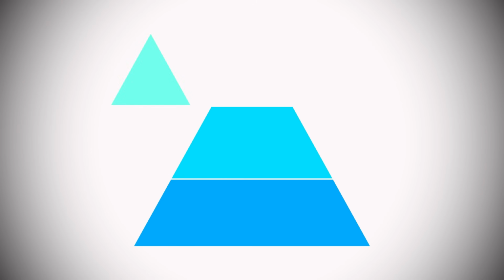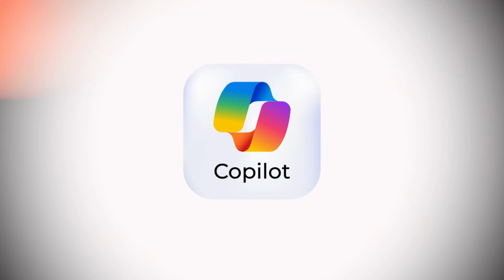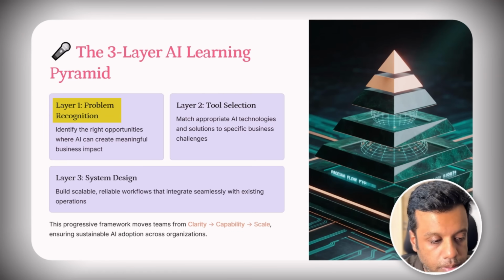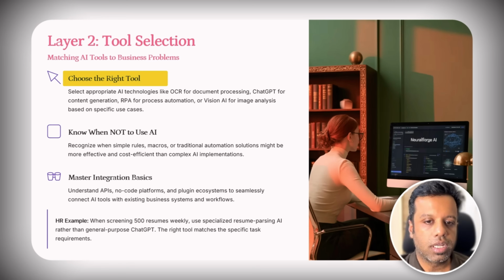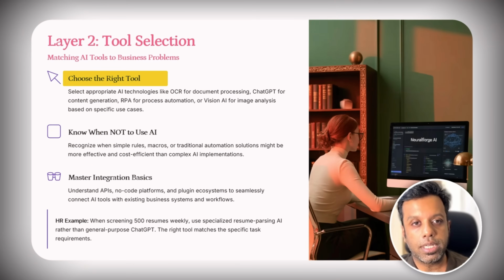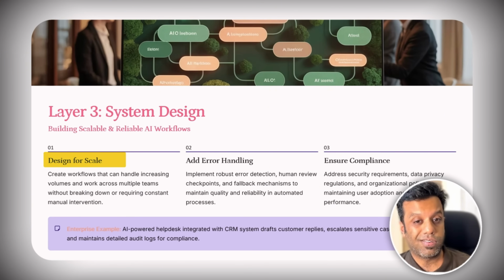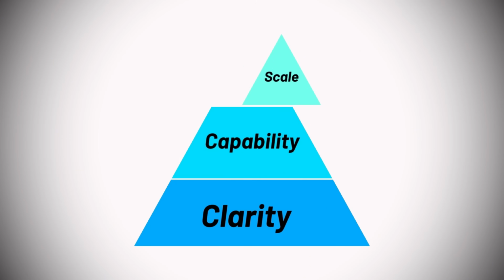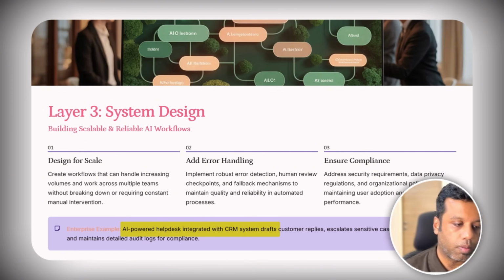Most AI Projects Fail Because of This | 3-Layer AI Framework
In this video, I’ll show you why most AI projects fail and how to fix it using a 3-Layer AI Framework used for real business problem-solving. Whether you’re a business leader, consultant, professional, or AI learner, this guide will help you choose the right AI tools, avoid blind automation, and design scalable AI systems instead of experimenting without direction.
This framework is especially useful if you’re struggling with AI strategy, AI automation, enterprise AI adoption, or choosing between tools like ChatGPT, Gemini, or Claude.

What You’ll Learn (Answering These Questions!)
🔹 Why do most AI projects fail even when the technology is powerful?
🔹 How do you identify the right business problems before applying AI?
🔹 How do you choose the right AI tool instead of defaulting to ChatGPT?
🔹 How do you design AI systems that scale securely in real organizations?
📌 Bonus Tip: Learn when not to use AI and why simple tools like Excel, scripts, or macros can sometimes outperform complex AI systems.

Timestamps (Chapters):

00:00 Why Most AI Projects Fail
00:39 The 3-Layer AI Framework Explained
00:48 Layer 1 – Problem Recognition (Clarity)
02:39 Layer 2 – Choosing the Right AI Tool
04:15 Layer 3 – Designing AI for Scale
05:36 Why the Order of Layers Matters
05:44 Real-World AI System Example
06:09 Final Framework Summary
Books & courses (optional, if you want to explore my work):

Securing Startups
Fundamentals of Information Security

This channel is a space for thinking out loud about work, systems, and decisions.
If you’re interested in a more structured articulation of some of these ideas,
you’ll find that linked above.

Engage with the Community:
👍 Like this video if it helped you think differently about AI
📢 Share it with someone who’s struggling to make AI work in their business